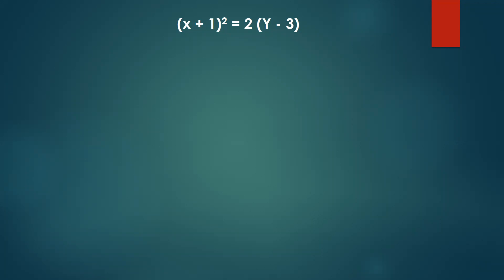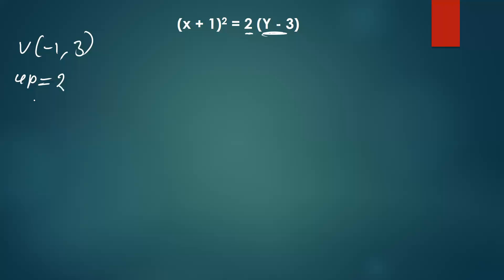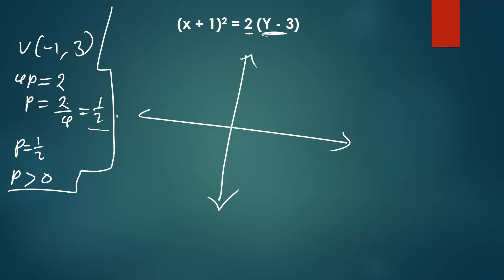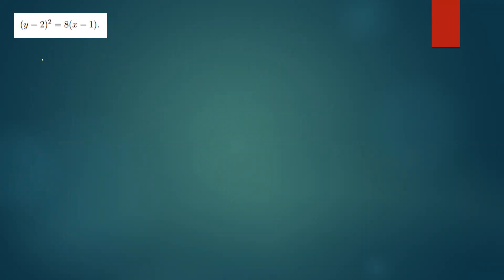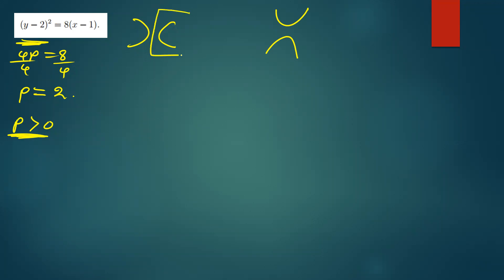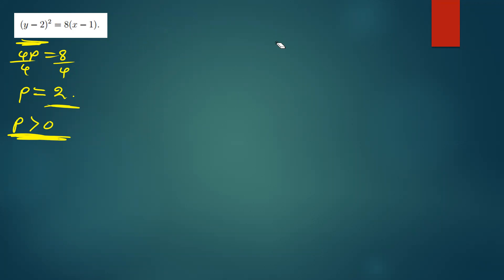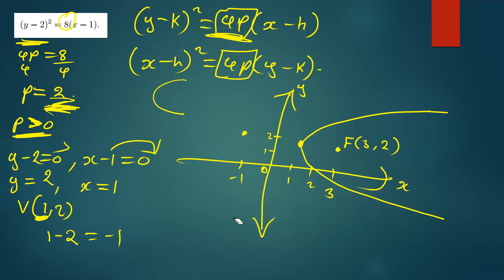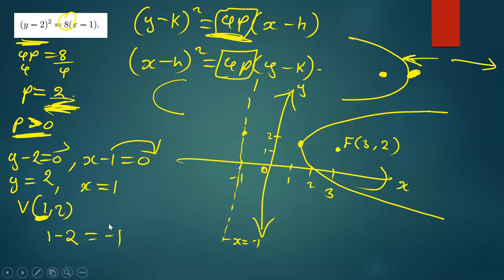ANALYTICAL GEOMETRY (PARABOLAS) Part B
Describing a Circle.
FOR ONLINE TUITIONS AND OTHER MATHS, CHEMISTRY AND PHYSICS QUESTIONS